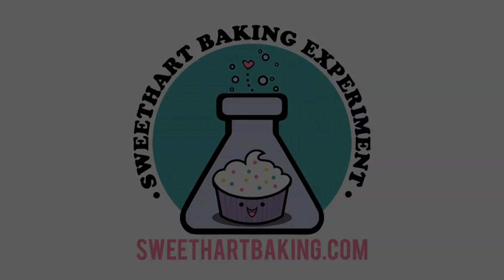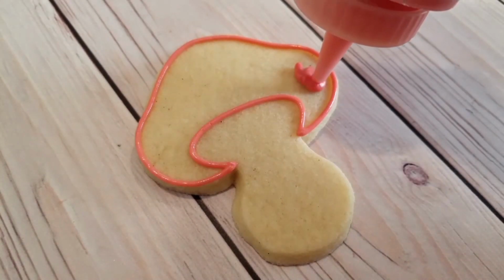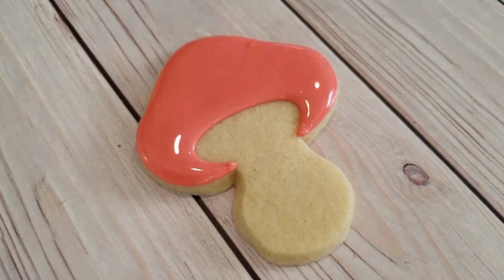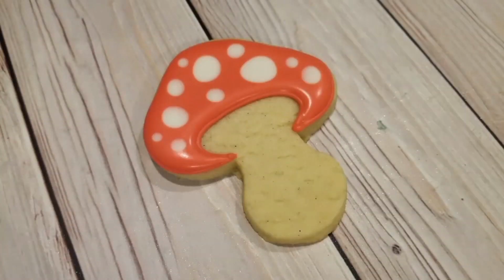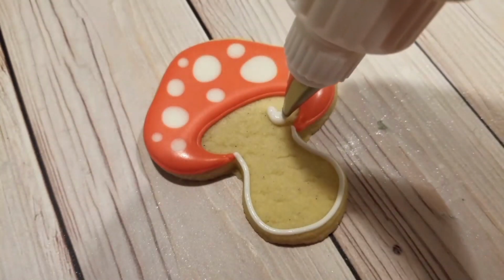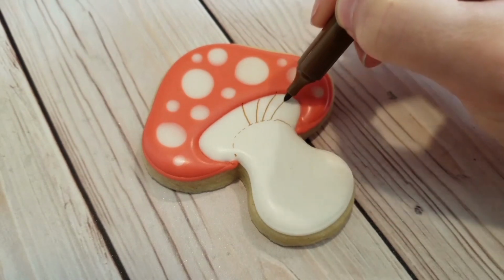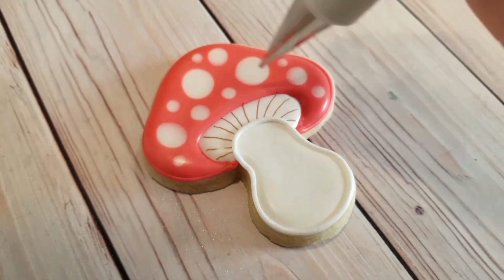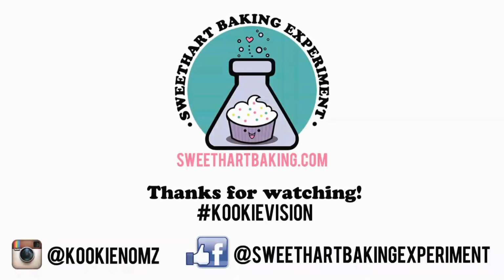Mushroom Sugar Cookies on Kookievision by Sweethart Baking Experiment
Welcome to Sweethart Baking Experiment's 'Kookievision' experience on YouTube - where you get to see what I see and are treated to a first hand view inside the SBE cookie decorating workspace.

Kimberly Hart is the owner and baker behind Sweethart Baking Experiment in beautiful Goderich, Ontario, Canada! Specialties including sugar cookies, cupcakes, and cakes are made right here in my home-based inspected kitchen.

Need some recipes to get started? Check out the "How To" section of the Sweethart Baking Experiment website for a basic rolled sugar cookie and royal icing recipe, as well as many helpful tips. There, you'll also find my blog, gallery, and a little more info about me!

IG: @kookienomz (a collection of ALL my loves and past times)

Do you love Kookievision and want to support my cookie decorating videos? It is very much appreciated.

~Kookie